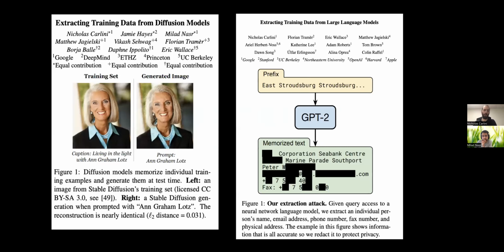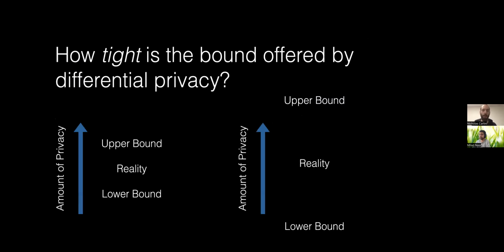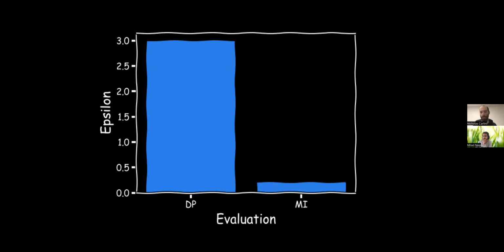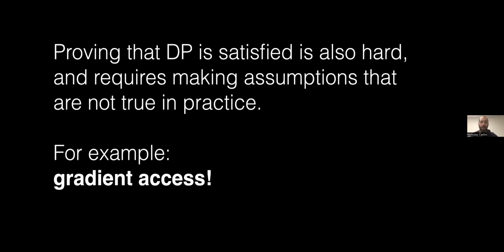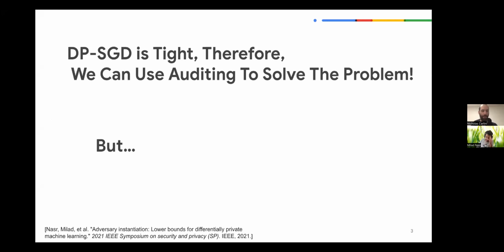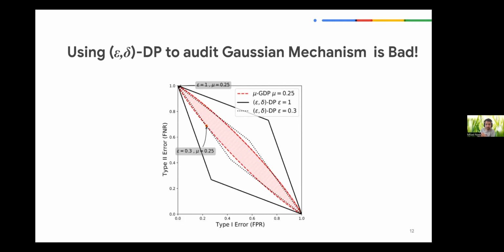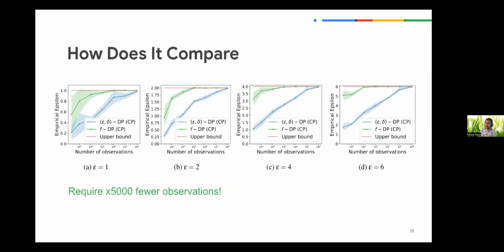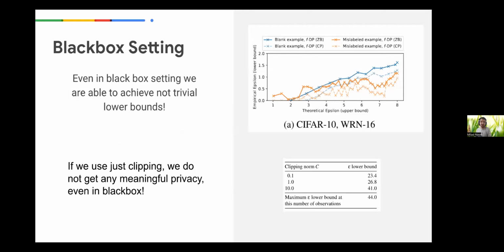Nicholas Carlini: Auditing the privacy of ML model training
Machine learning models are not private, and they often leak details of their training data. Differentially private (DP) machine learning allows us to train models on private data while limiting data leakage. DP formalizes this data leakage through a cryptographic game, where an adversary must predict if a model was trained on a dataset D, or a dataset D' that differs in just one example. If observing the training algorithm does not meaningfully increase the adversary's odds of successfully guessing which dataset the model was trained on, then the algorithm is said to be differentially private.

In this talk we show how by actually instantiating the hypothetical security game, it is possible to *lower*-bound the privacy leakage. Then, by constructing increasingly powerful attacks, we can give tighter and tighter "auditing" of a particular algorithm. We design an improved auditing scheme that yields tight privacy estimates for natural datasets by training only two models. These types of auditing mechanisms also allow us to find bugs in proposed DP training algorithms.